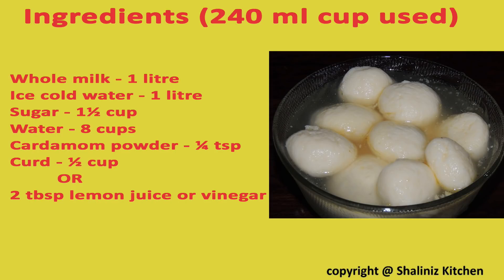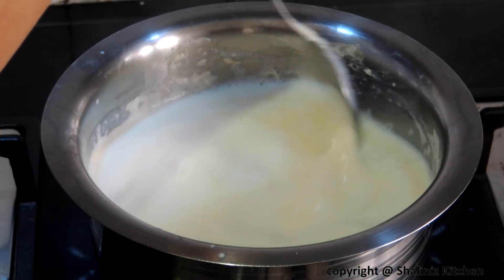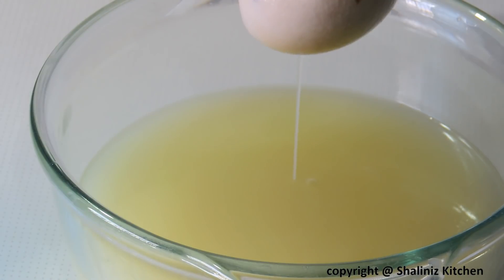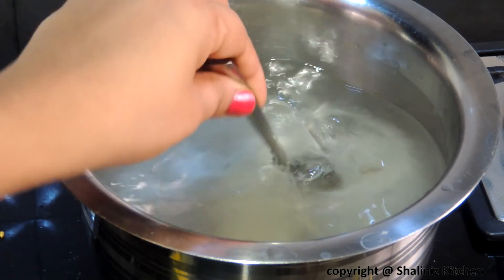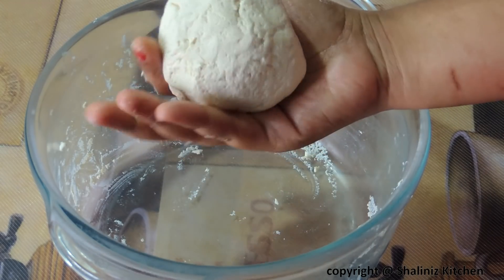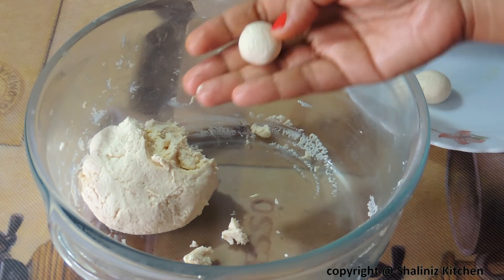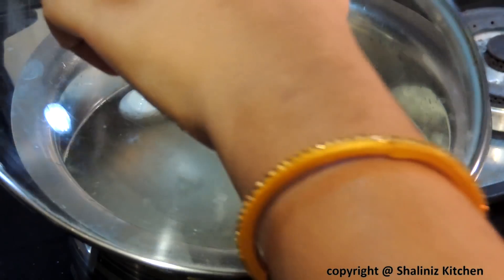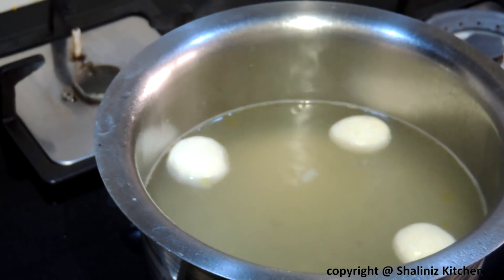Bengali Rasgulla - Sponge Rasgulla Recipe | How to Make Sponge Rasgulla at Home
Rasgulla recipe. Learn how to make bengali rasgulla recipe at home with easy step by step pictures. Rasgulla is one of the popular Indian sweets recipes that is made by curdling milk, separate the chenna (paneer or indian cottage cheese) and whey.